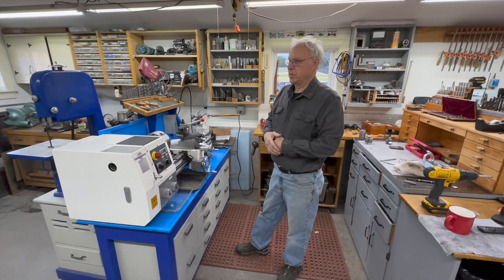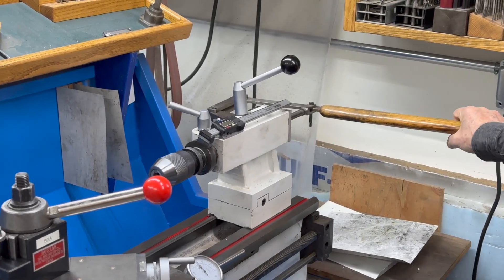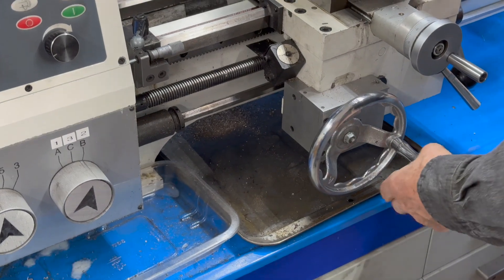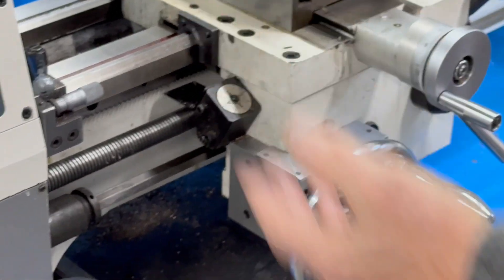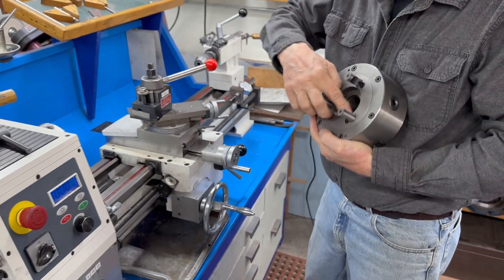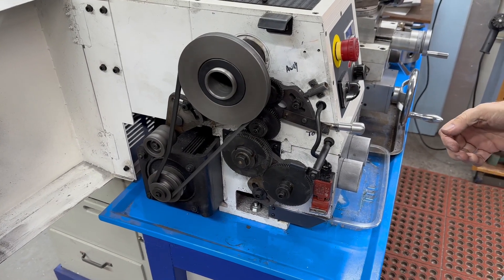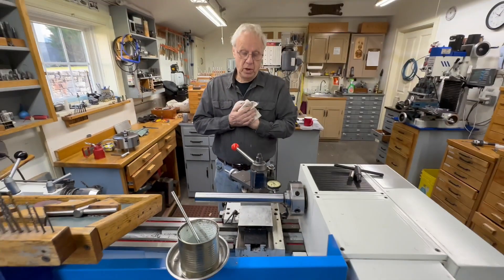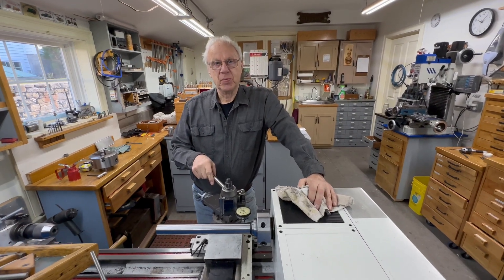PM Lathe 1228VF LB Improvement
Precision Matthews Lathe Upgrades and Improvements by Joseph Higgins